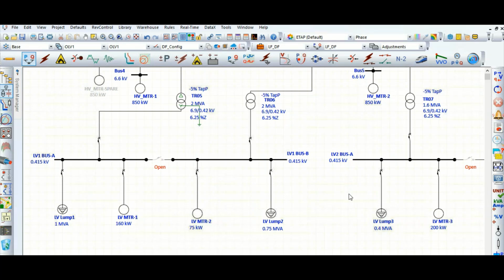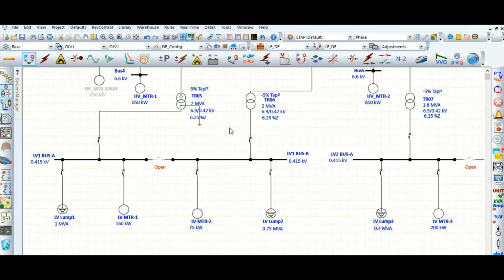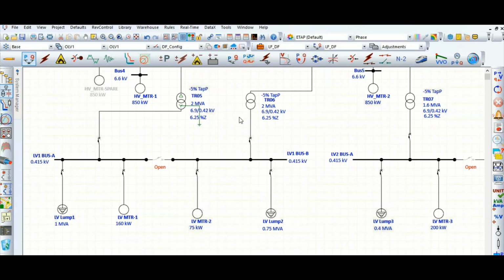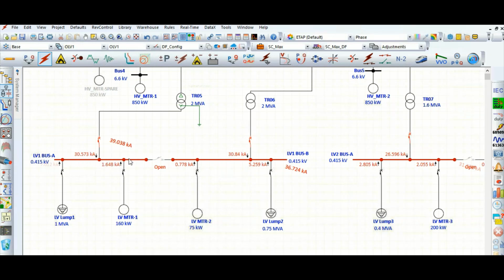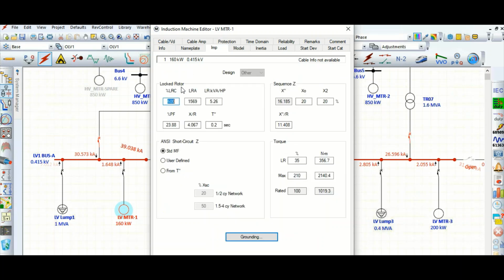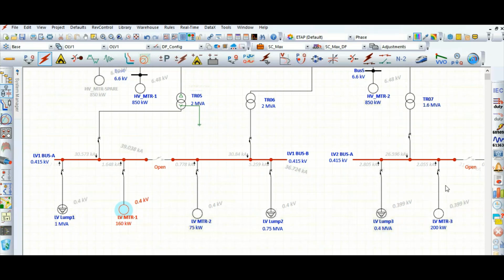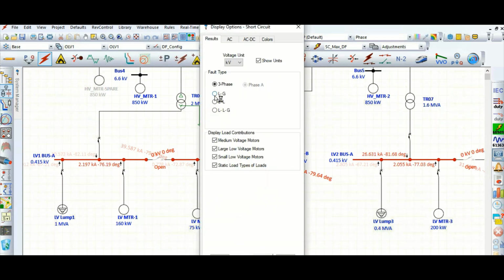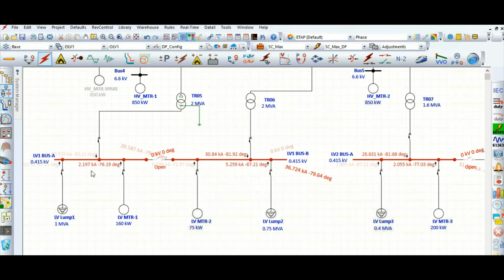Fault Contribution by Motor to Power System Network analysis using ETAP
Short circuit fault current contribution by motors in power system network is analyzed using ETAP software.

Short Circuit Analysis in ETAP | Short Circuit Study | Faults in the Power System
How to perform Short Circuit and Ground Grid Analysis with ETAP software
Short Circuit Analysis Using ETAP Lesson
ETAP Software Tutorial | Performing Short Circuit and Protection Coordination Studies in ETAP
Short Circuit Result Analyzer
Short Circuit Studies
ETAP Voltage Drop Analysis - ETAP Short Circuit Analysis In ETAP Course
How to Solve Any Series and Parallel Circuit Problem